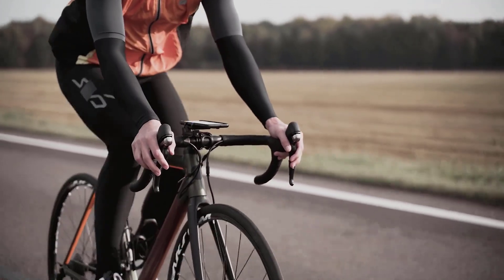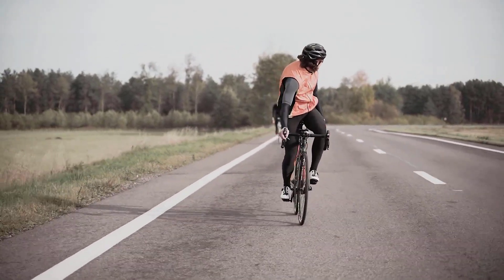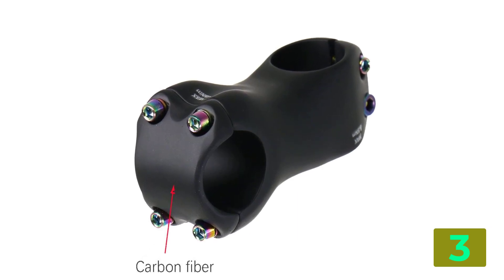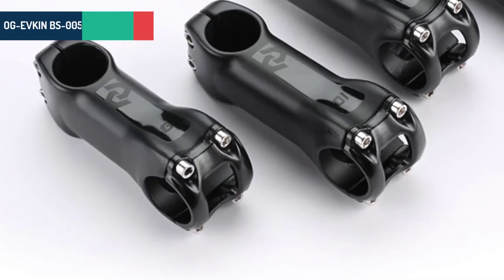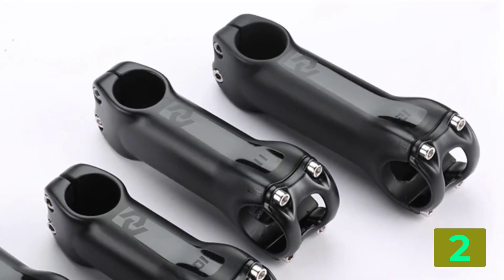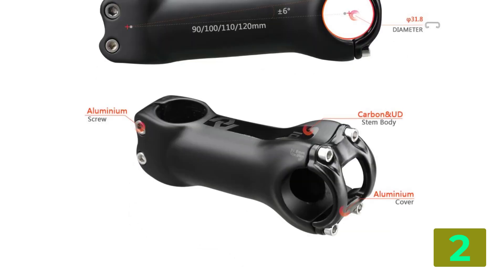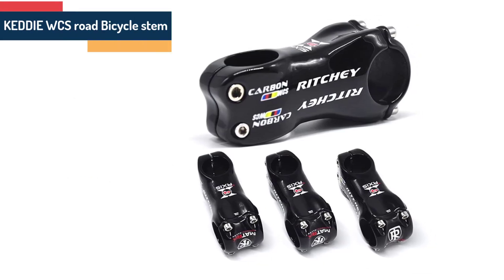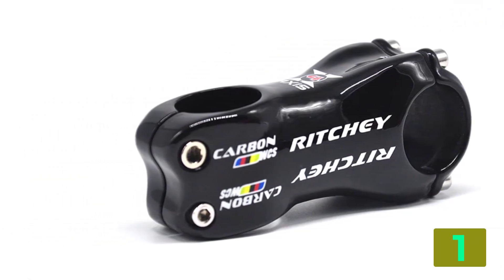Top 3 MTB Bicycle Stems 2023 | aliexpress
Top 3 MTB Bicycle Stems 2023
3.ELITA ONE MTB Carbon Stem

2.OG-EVKIN BS-005 T800 Carbon Stem

1.KEDDIE WCS road Bicycle Stem